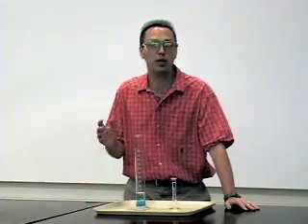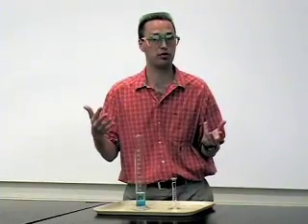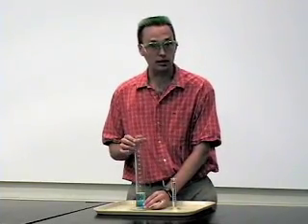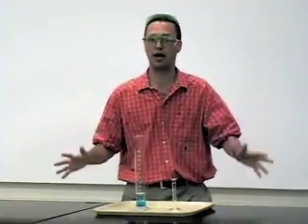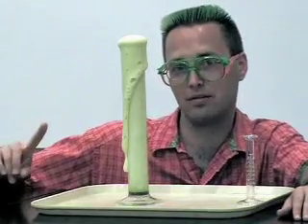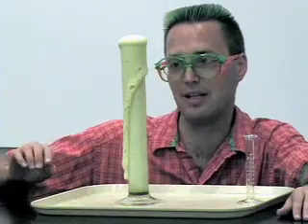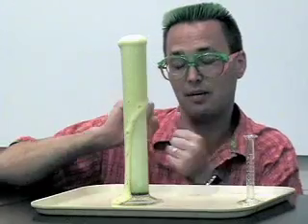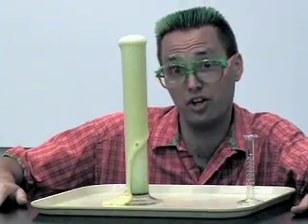Concentration and Reaction Rates - Science Theater 10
Making Elephant Toothpaste is as simple as mixing two chemicals - causing an explosion of foamy science goodness. We take a look at two reactions with hydrogen peroxide to see how the concentration of H2O2 affects the rate of the reaction.